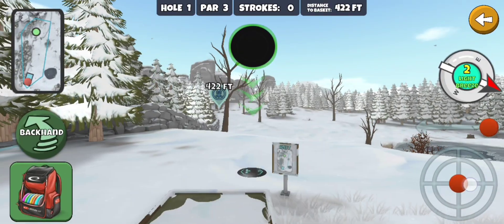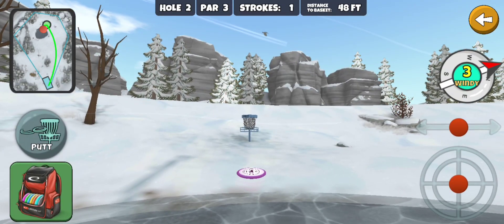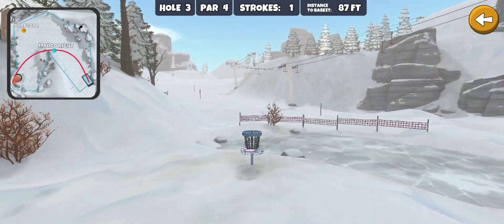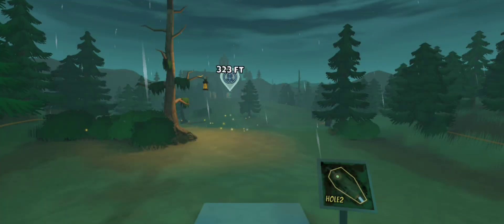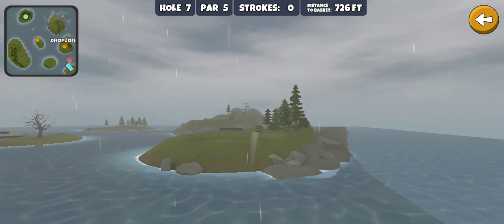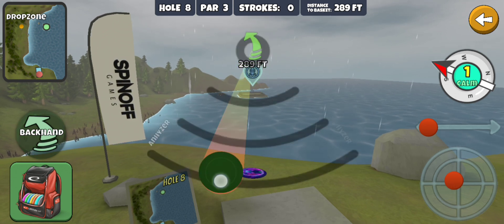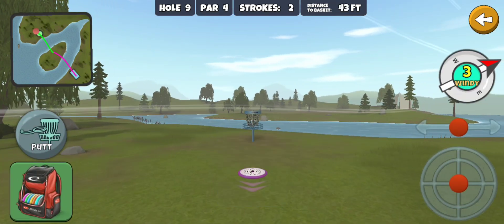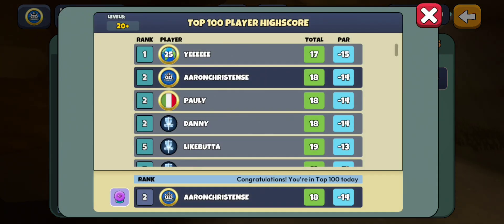Daily Challenge 31May, Disc Golf Valley. Almost a really good round!